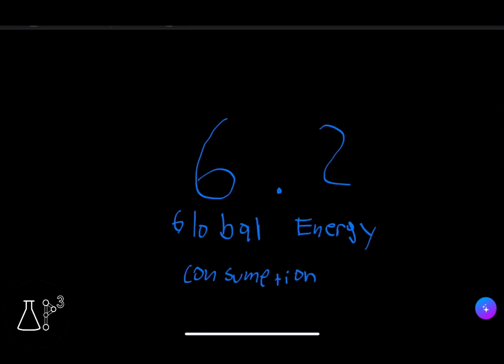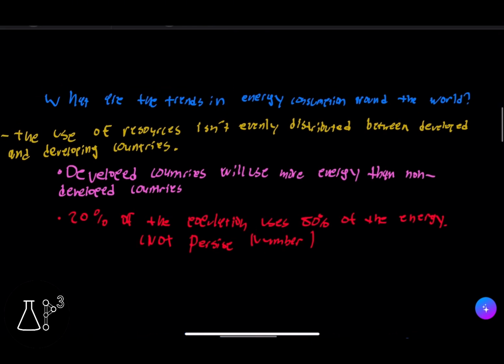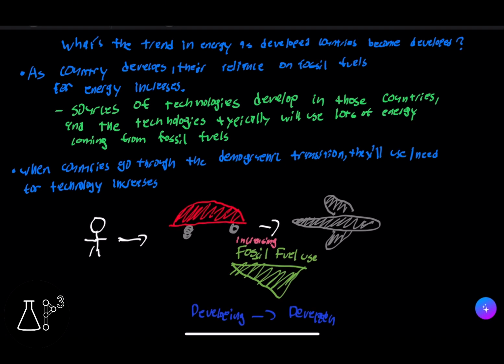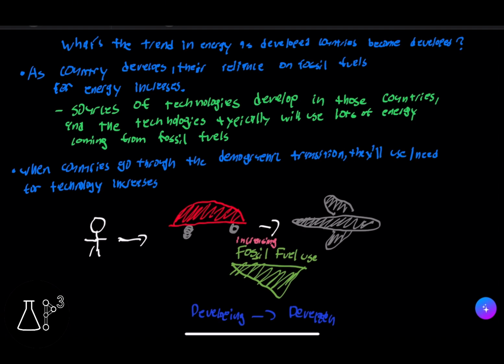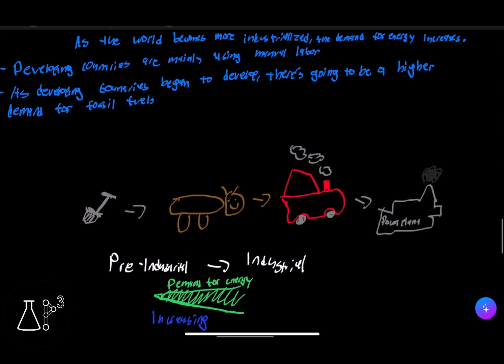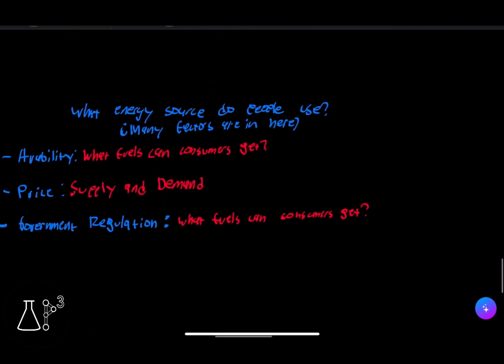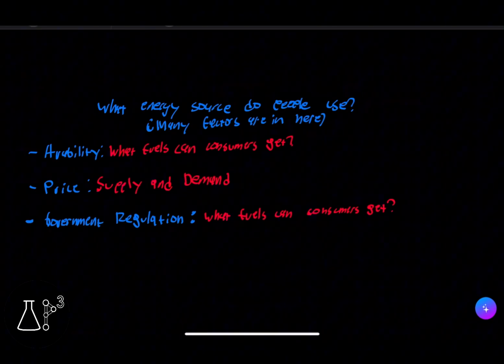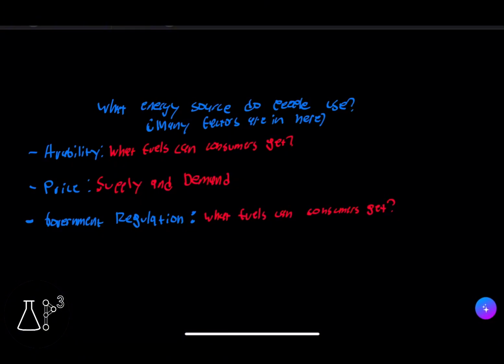AP Environmental Science 6.2 Global Energy Consumption